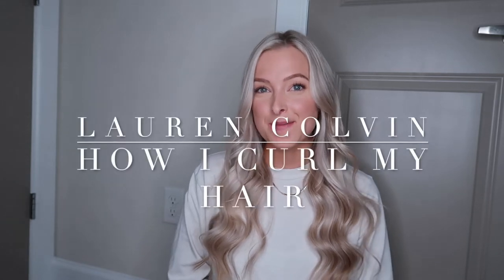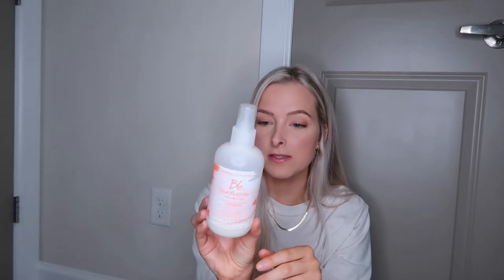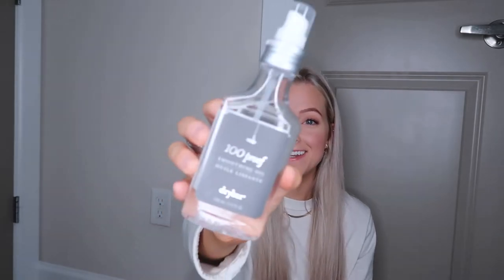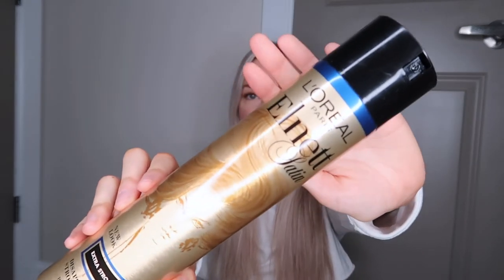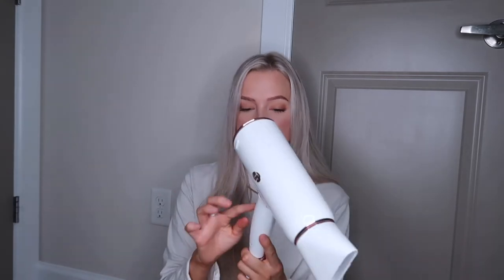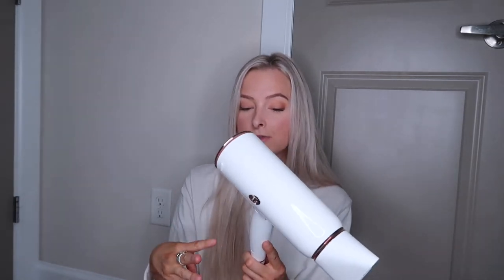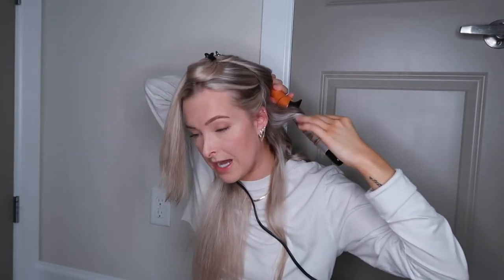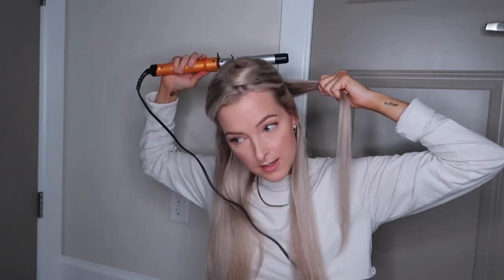HOW I CURL MY HAIR - HAILEY BIEBER INSPIRED (soft curls using an under $30 curling wand)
Items Mentioned:
bed head curling wand

Leave in conditioner

Hair oil

Flat Iron

Revlon blow dry brush

T3 Blow dryer

Hair Spray

Dry shampoo

xx lauren